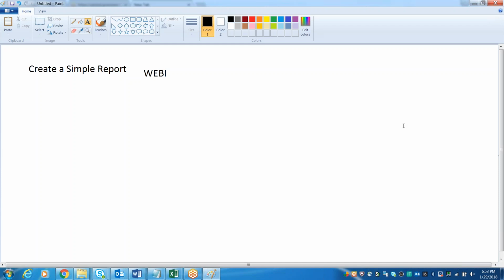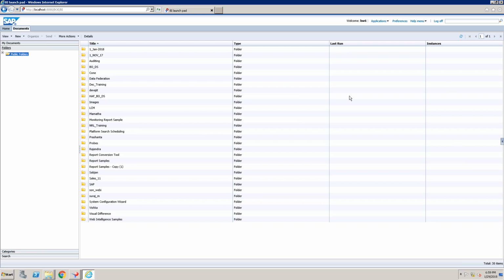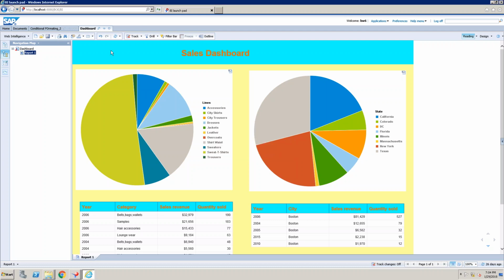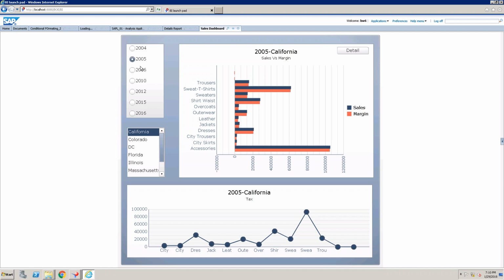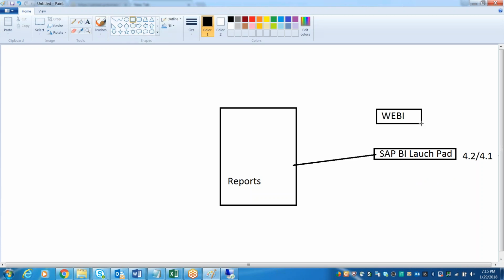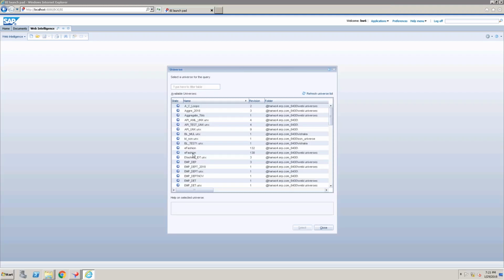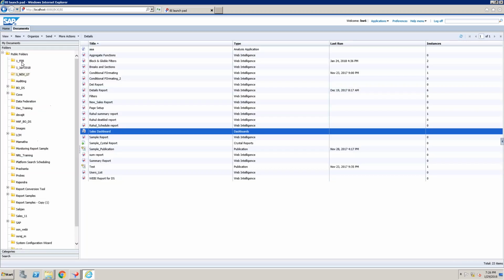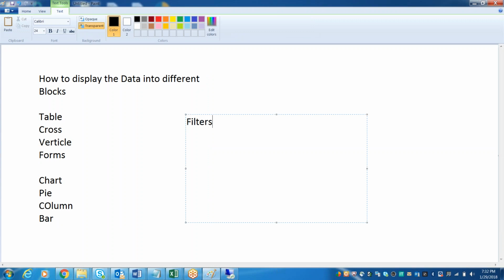SAP BO 4.2 Training Videos - SAP BO Tutorial for Beginners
Our SAP BO Online Training will explain you what BO is, what are the applications of SAP BO, features of BO.Our SAP BO Online Training in 100% job oriented course.SAP BO Online Training is taken by industry experienced faculties.

To get regular Updates on SAP BO Please like our Facebook page:-